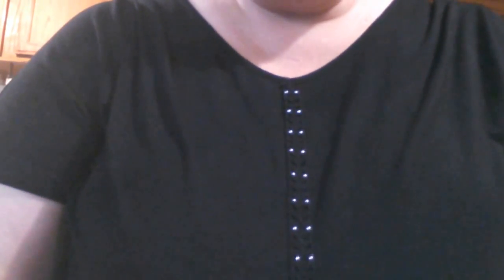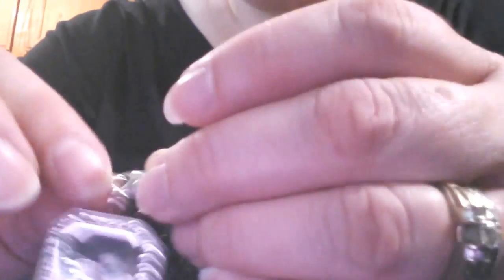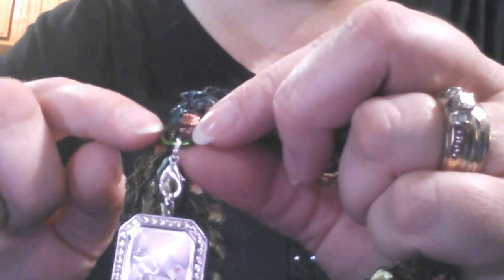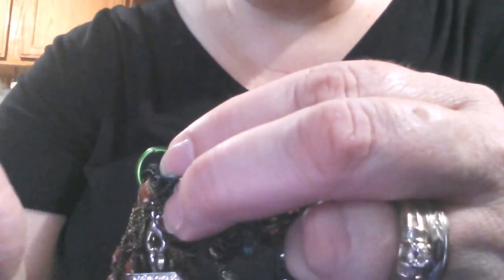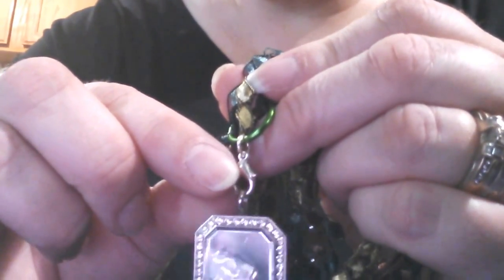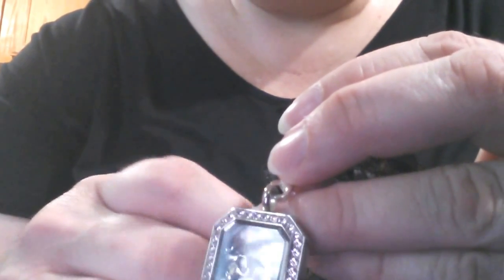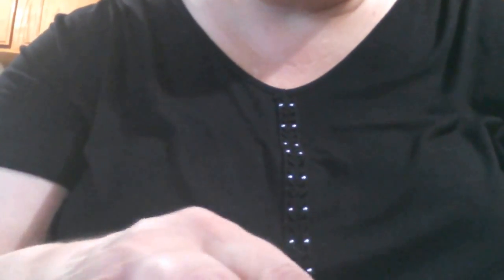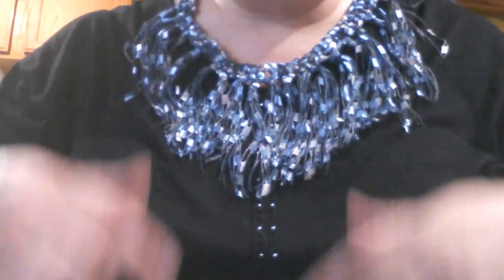Connecting locket to Crochet Necklace